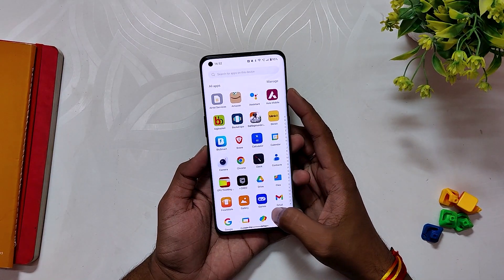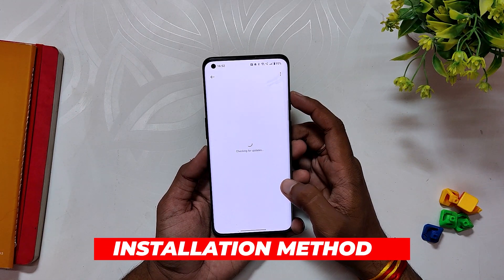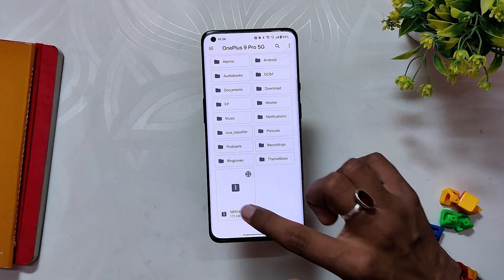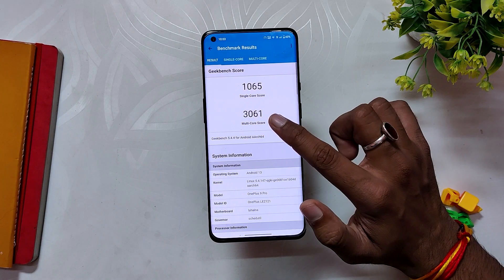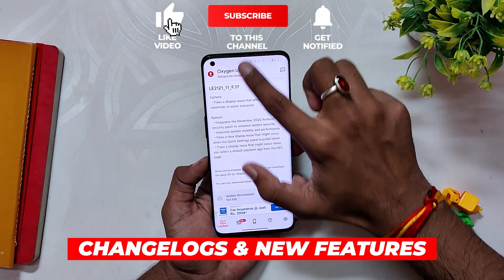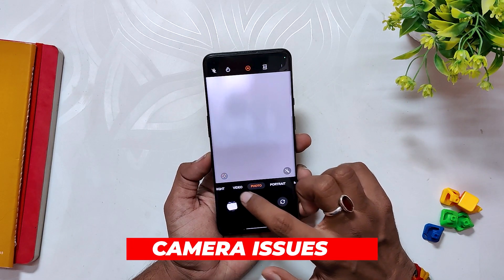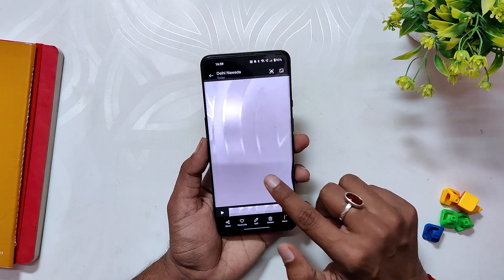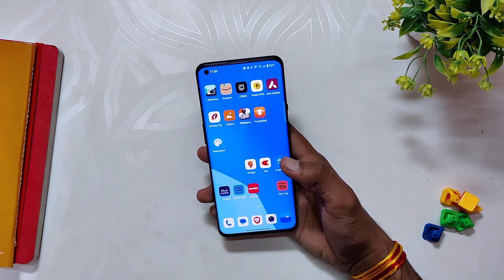Official STABLE Oxygen OS 13 F.17 | Oneplus 9 Series | TheTechStream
In this video, I'm going to show you the oxygen os 13 official stable for the oneplus 9 and oneplus 9 Pro. This is the latest stable build of the official Oxygen OS 13.

⚡️ IMPORTANT LINKS ⚡️

Use Oxygen OS Updater to Update.

🔴 *** MY PRODUCTS/GEAR ***

🎶 *** MUSIC ***